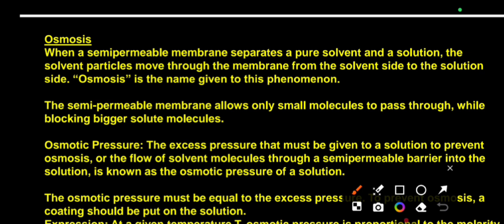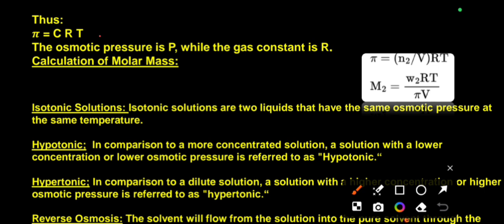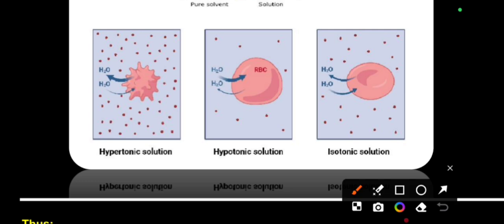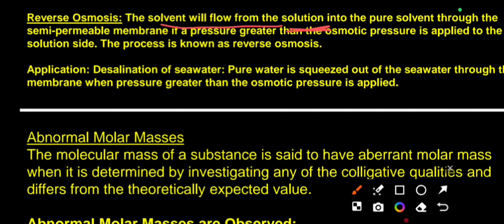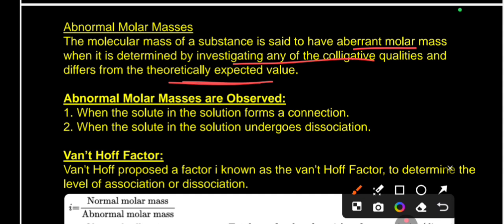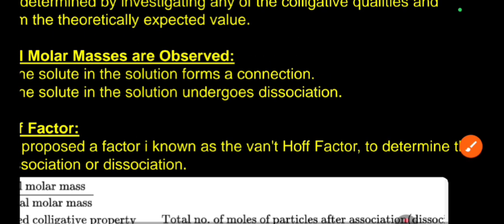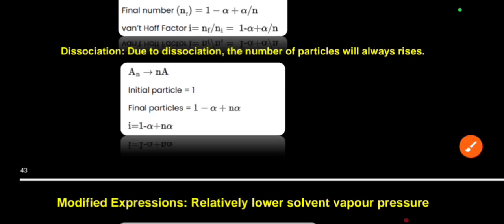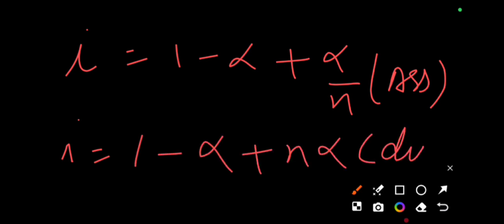OSMOSIS - Solutions | Class 12th Chemistry | MDS MADINA | CBSE #12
Solutions  / Class 12 Chemistry / Chapter 1 / MDS MADINA / CBSE / Part - 4

Chapter 1: Solutions – Introduction and Description
A solution is a homogeneous mixture of two or more substances. The substance present in a larger quantity is called the solvent, and the one present in a smaller quantity is called the solute. Solutions are essential in chemistry, as they help in understanding various chemical reactions, properties of substances, and industrial processes.

Solutions can be classified based on different criteria:

Based on the Physical State of Solute and Solvent:

Solid in Liquid (e.g., salt in water)
Liquid in Liquid (e.g., alcohol in water)
Gas in Liquid (e.g., oxygen in water)
Solid in Solid (e.g., alloys like brass)
Gas in Gas (e.g., air, a mixture of gases)
Based on Concentration:

Dilute Solution – Contains a small amount of solute.
Concentrated Solution – Contains a large amount of solute.
Saturated Solution – Contains the maximum amount of solute that can dissolve at a given temperature.
Unsaturated Solution – Can still dissolve more solute.
Supersaturated Solution – Contains more solute than it can theoretically hold at a given temperature.
Concentration Terms
To express the amount of solute in a solution, different concentration terms are used:

Molality (m) = Moles of solute per kg of solvent
Mole Fraction (χ) = Ratio of moles of one component to total moles in solution
Mass Percentage = (Mass of solute / Mass of solution) × 100
Volume Percentage = (Volume of solute / Volume of solution) × 100
Colligative properties depend on the number of solute particles, not their nature. These include:

Osmotic pressure
Raoult’s Law and Types of Solutions
Raoult’s Law states that the vapor pressure of a solution is directly proportional to the mole fraction of the solvent.
Ideal Solutions obey Raoult’s Law and show no deviation.
Non-Ideal Solutions show positive or negative deviation due to interactions between solute and solvent.
Applications of Solutions in Daily Life
Medicines (saline solution, glucose solution)
Industries (chemical solutions, alloys)
Food and beverages (sugar solutions, carbonated drinks)
Environmental processes (ocean water, air as a gaseous solution)
Conclusion
The study of solutions helps us understand their behavior, properties, and applications in various fields. This chapter is fundamental for understanding chemical equilibria, reaction mechanisms, and real-world chemical processes.

Would you like a more detailed explanation of any specific topic?